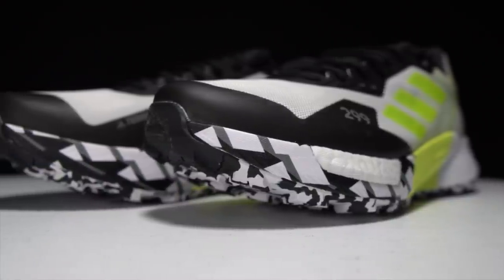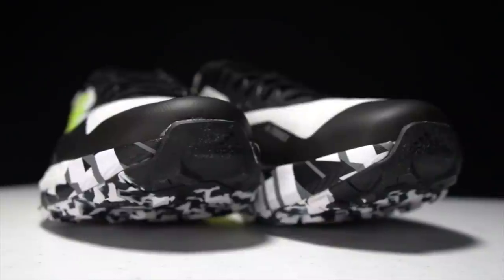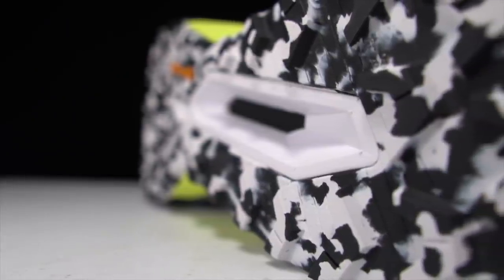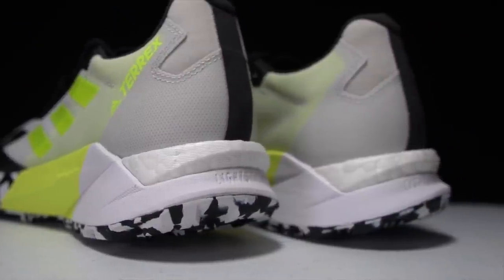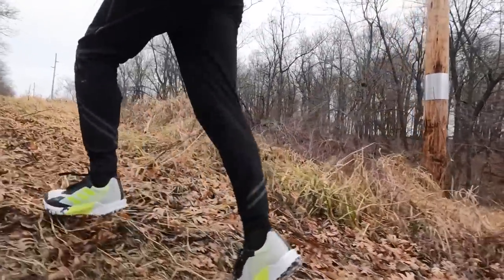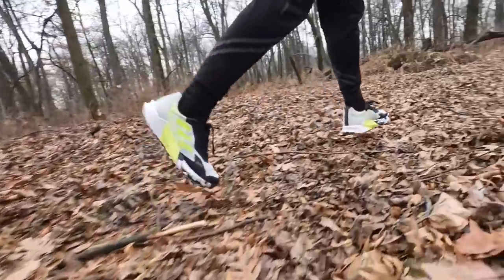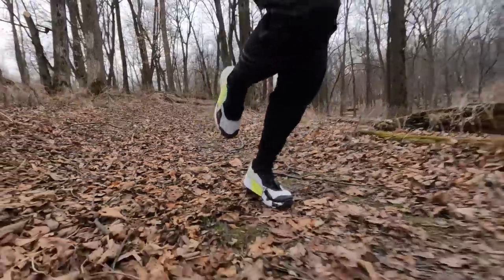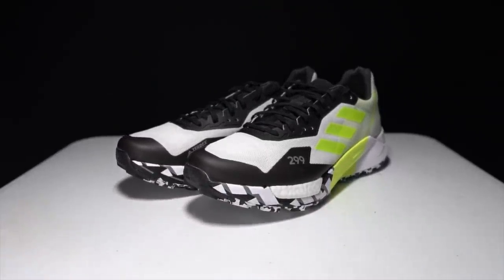Terrex Agravic Ultra - First Run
The Adidas Terrex Agravic Ultra is a trail shoe with Boost, Lighstrike, a TPE plate, and aggressive Contintel rubber trail lugs. It's a Boston gone berserk. And at the time of this video, it's on sale for under $100.

0:00 intro
0:20 run testing
1:27 disclosures
1:50 specs
3:42 running in the Agravic Ultra
5:55 future testing